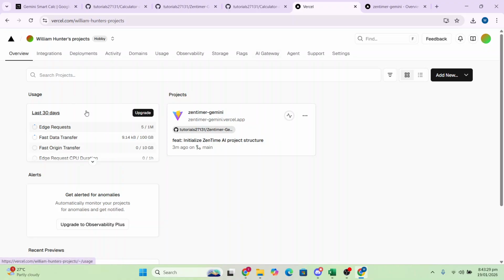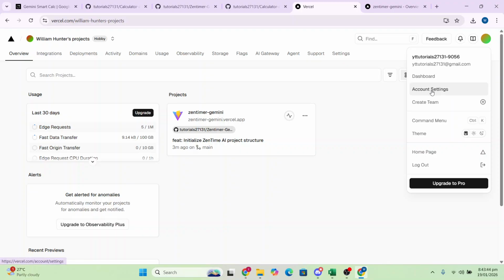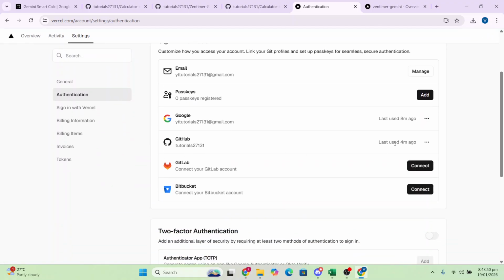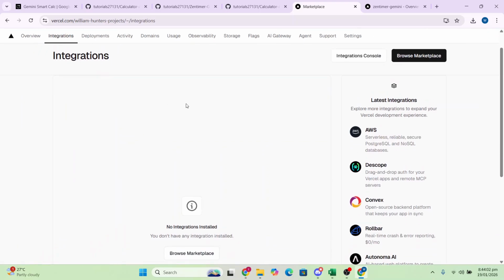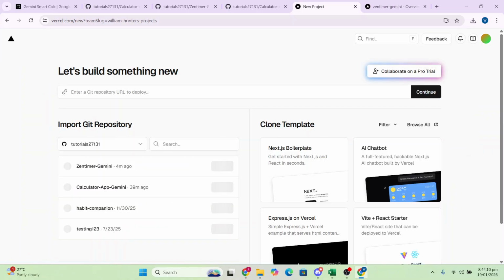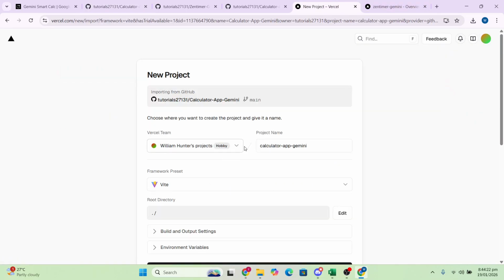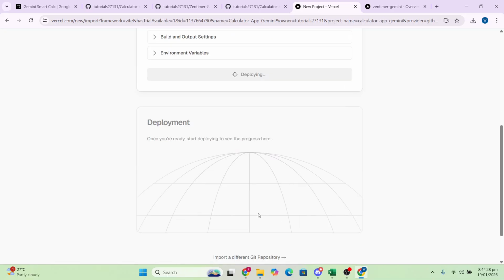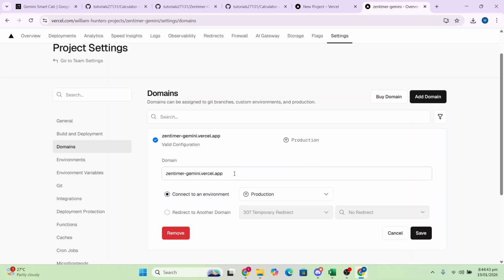How To ADD CUSTOM DOMAIN To Your Google AI Studio App (Easy Guide)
Learn How To Add Custom Domain To Your Google AI Studio App with this step-by-step guide. This tutorial shows how to add custom domain Google AI Studio app, configure Google AI Studio app custom domain setup, and link your personal domain for a professional web presence.

You’ll discover how to connect domain to Google AI Studio, manage Google AI Studio app DNS settings, and complete Google AI Studio app domain configuration so your app runs smoothly on your chosen URL. Learn to assign domain Google AI Studio app, set up CNAME records, and point your domain for proper hosting.

This Google AI Studio app domain tutorial also covers domain integration, Google AI Studio custom URL setup, and Google AI Studio app web address setup, making it easy to host your AI app on a custom domain with confidence.